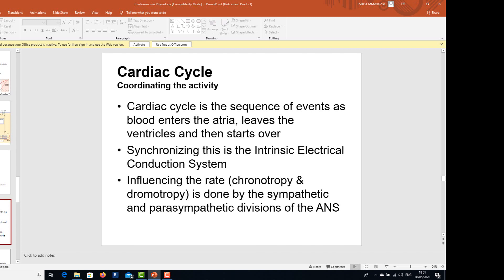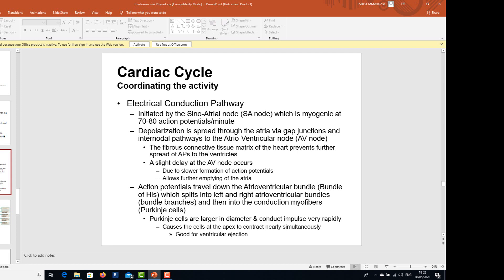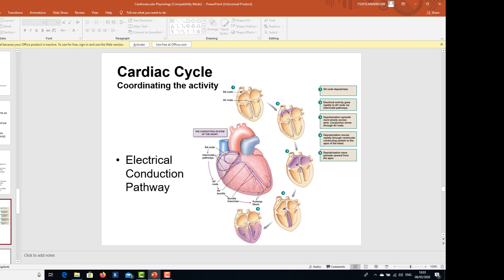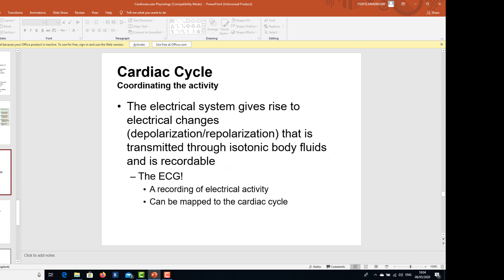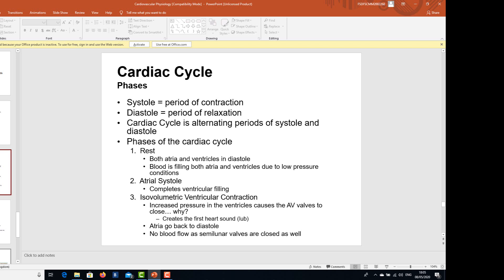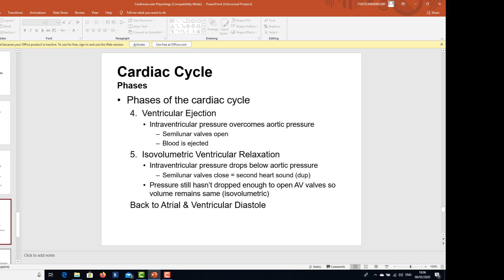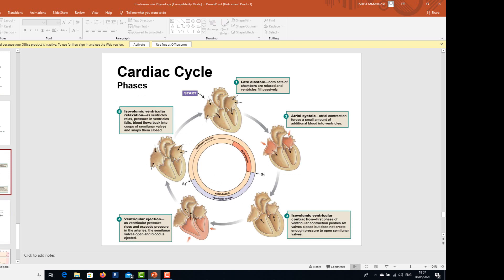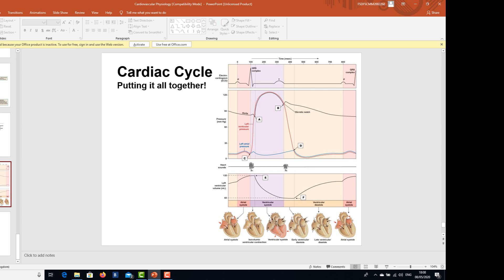Heart (Part 5) By Hooria Aamir